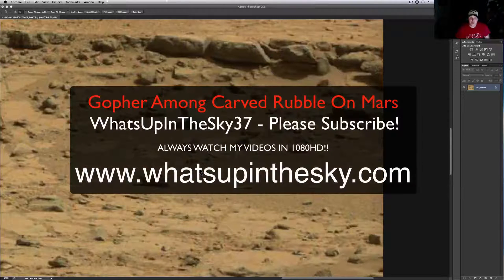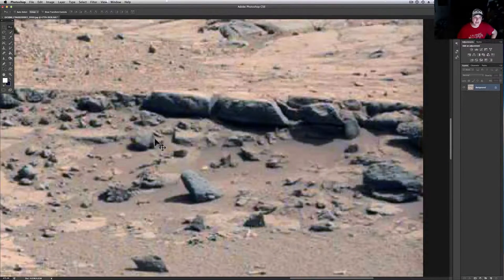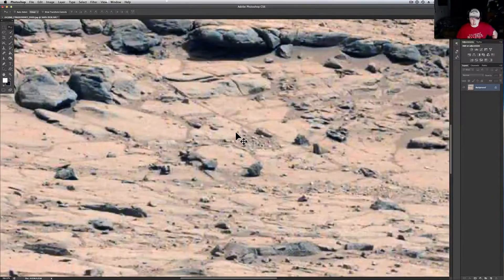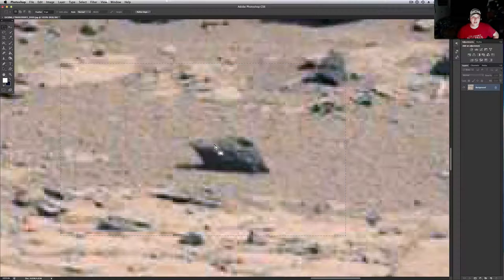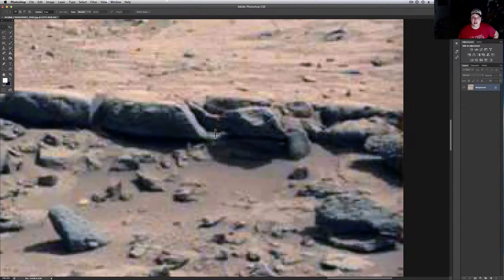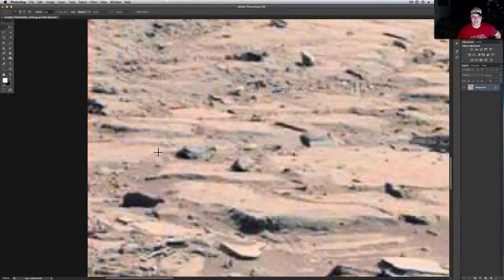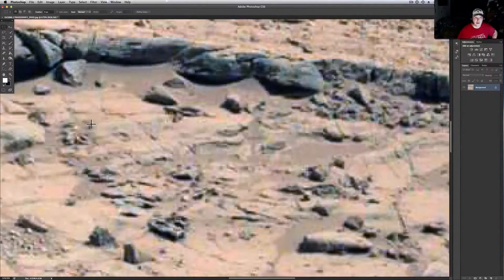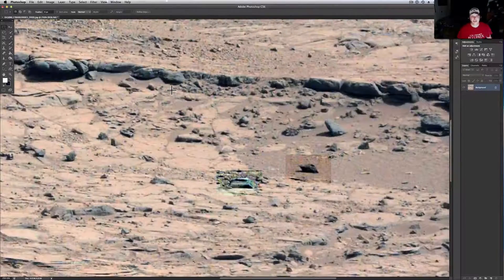Gopher Found On Mars By NASA Curiosity Rover?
Back with another Animal looking anomaly in the new Curiosity Rover pictures.  This makes a LOT of them recently.   Is life crawling all over this part of the Gale Crater?   Let me know what you think!   As always I see what I see and this could all be just rocks.  I am just letting my imagination take me away on some of the stuff.  That does not discredit all of the amazing finds! ;)  One thing about this channel.  You will always get a link with a video!  I want you to see for yourself! :)  Much Love!